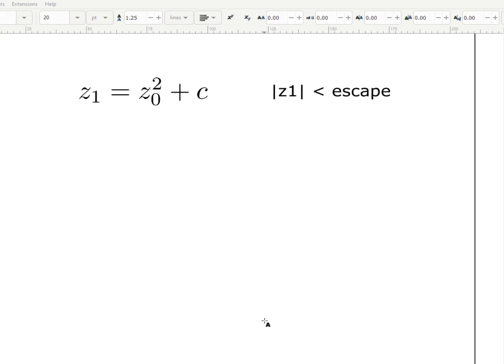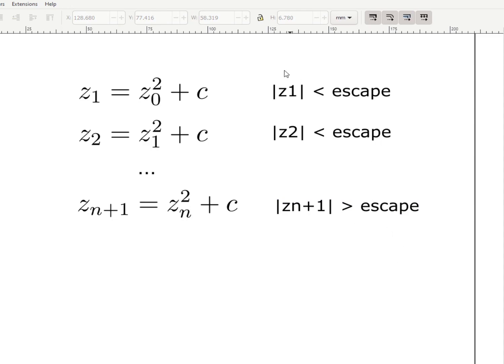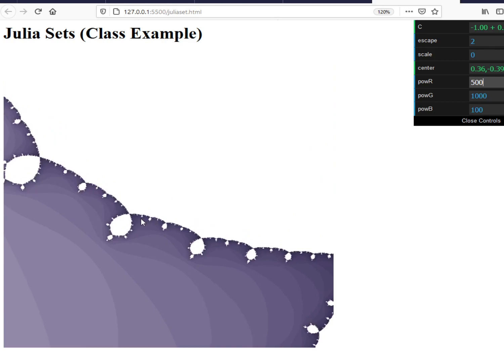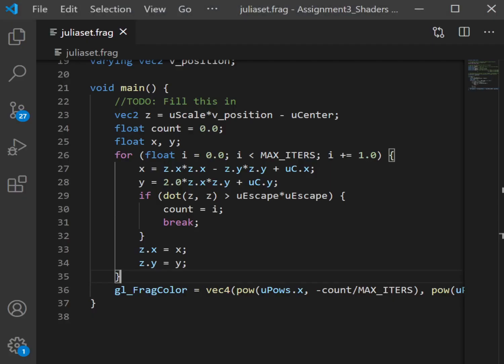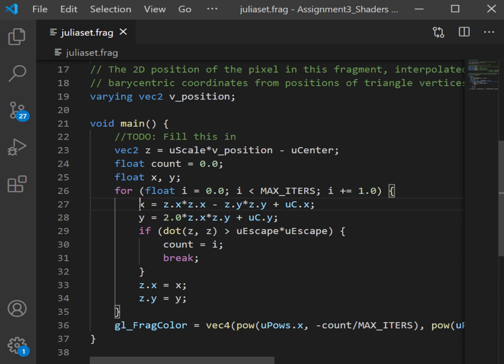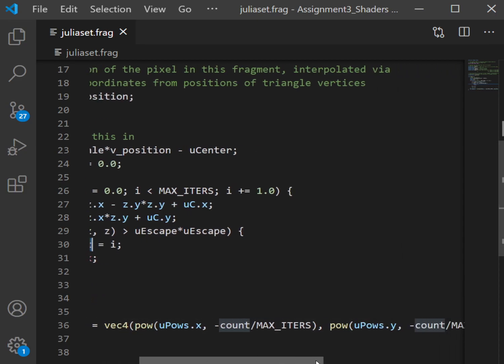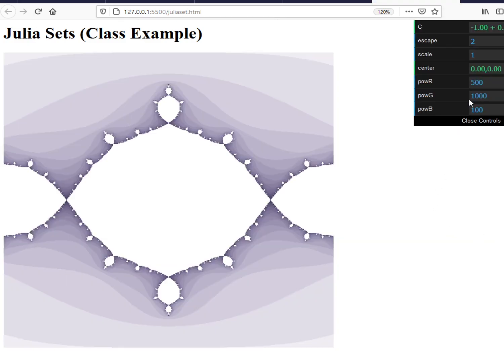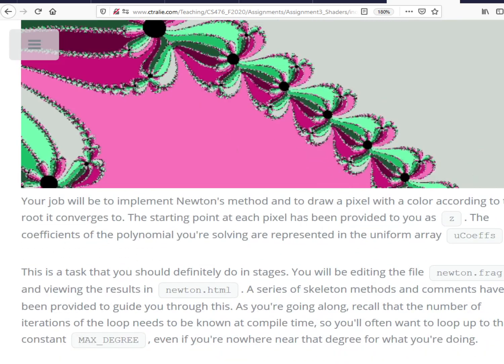Computer Graphics Module 13: Julia Sets